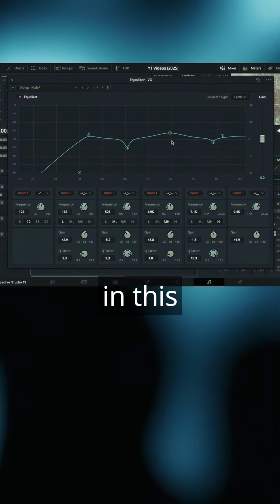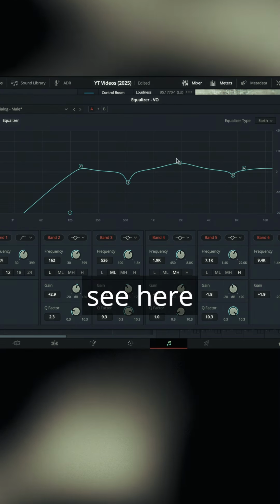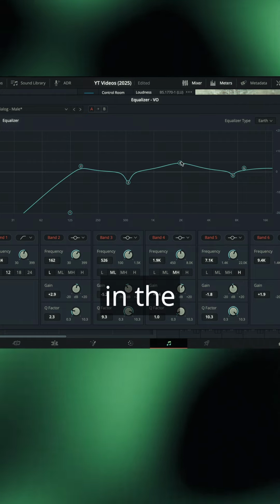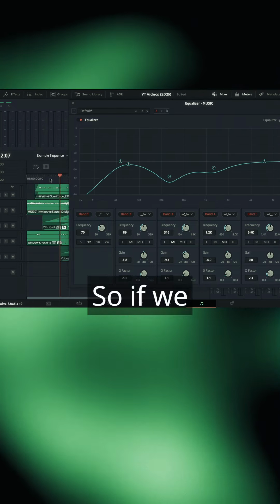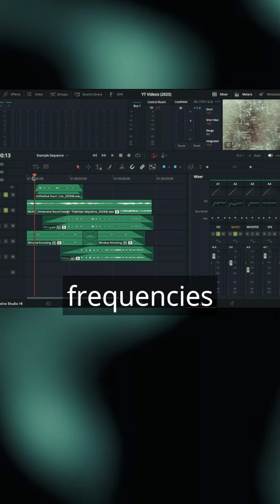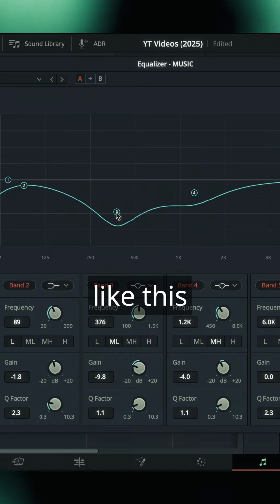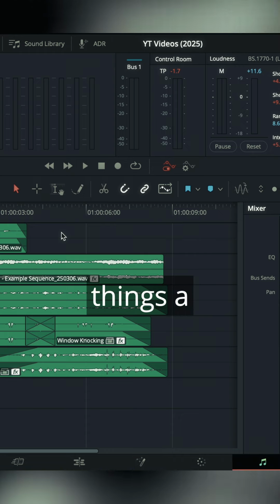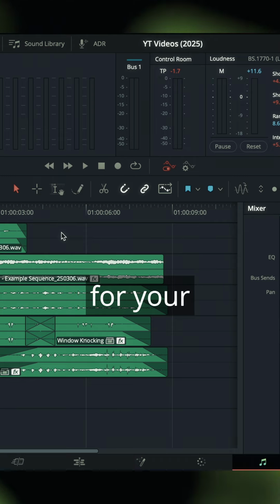QUICK TIPS - Using EQ for more immersive sound design